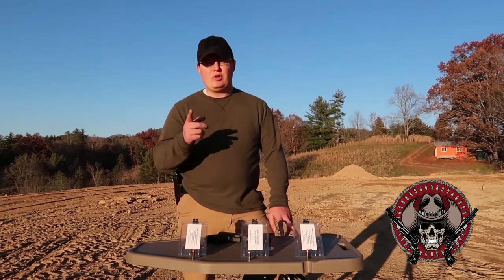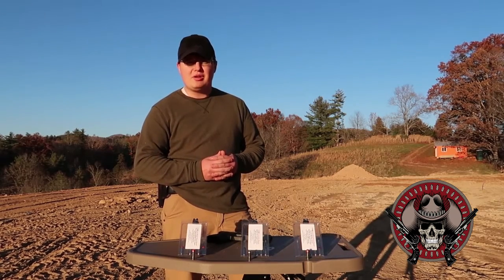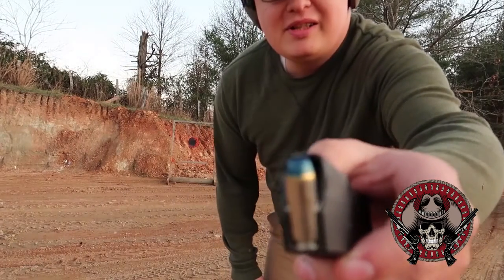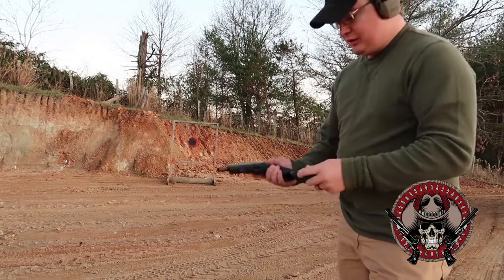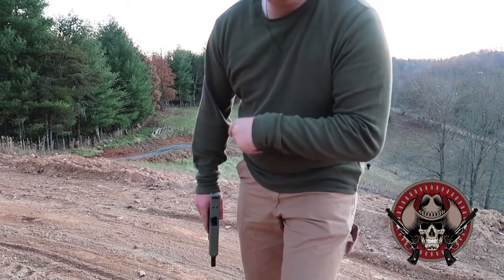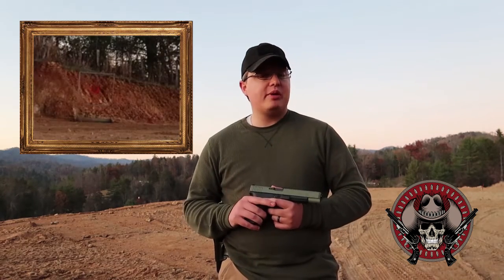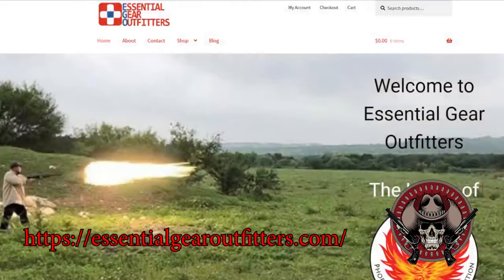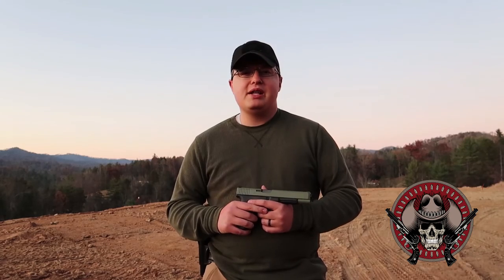10mm Tracer, incendiary and incendiary/tracer combo review. The best in the business.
10mm Tracer, incendiary and incendiary/tracer combo review. The best in the business.